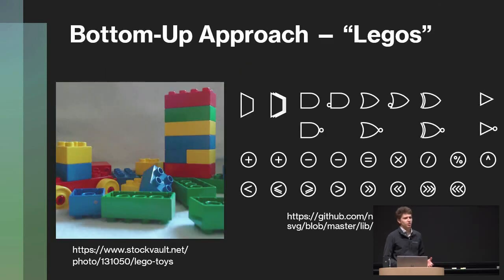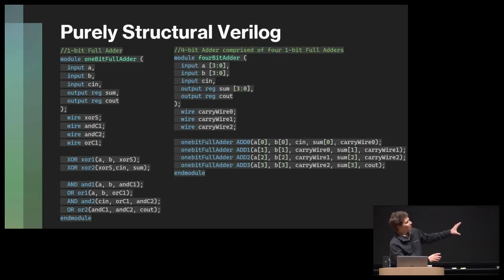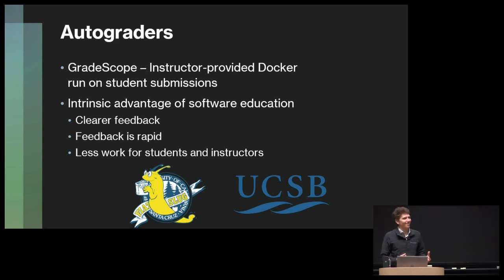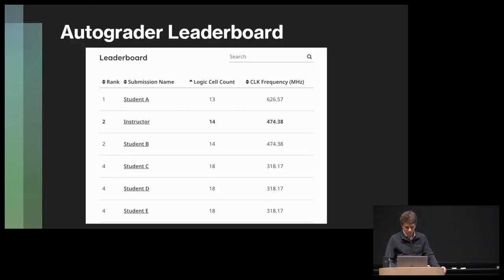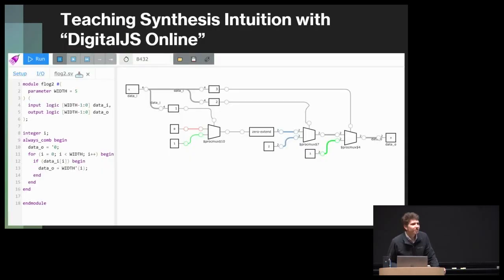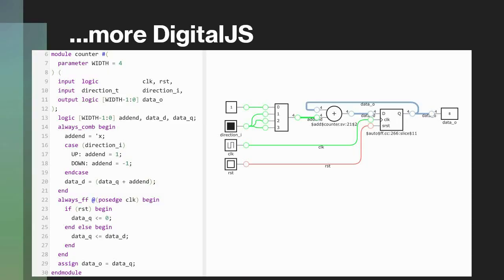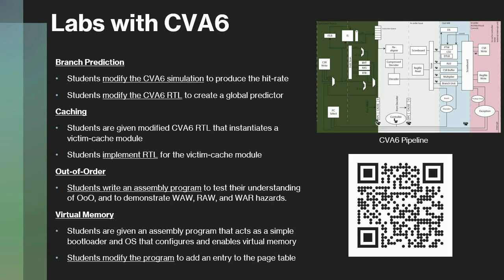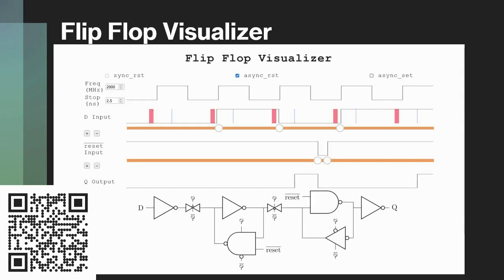"Giving Students A Byte of Open-Source: Advancing Hardware Education" - Ethan Sifferman (Latch_2024)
Ethan Sifferman

In the rapidly expanding semiconductor industry, there is an increasing demand for skilled chip developers. Yet, the steep learning curve associated with Hardware Description Languages often acts as a significant barrier for students hoping to pursue a career in digital design. As a UC Santa Cruz Lecturer, I will demonstrate how SystemVerilog has become more accessible through open-source resources such as FuseSoC, Verilator, Yosys, DigitalJS, CVA6, Ibex, Sky130, and more. Key points include the superior pedagogical features of open-source tools compared to commercial alternatives, the availability of open-source designs as references for writing scalable RTL, and the effectiveness of open-source PDKs and netlist viewers for deeper synthesis comprehension. Throughout the presentation, I will present applied case studies originating from esteemed institutions like UC Santa Barbara and UC Santa Cruz, alongside supplementary content available on my educational YouTube channel.

OpenHardware

Fri Apr 19 15:00:00 2024 at b45r230